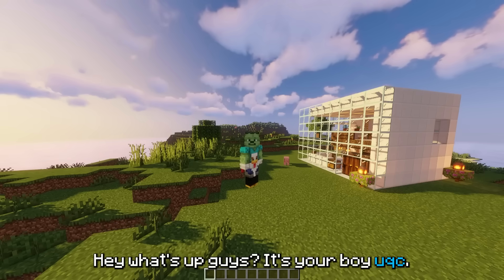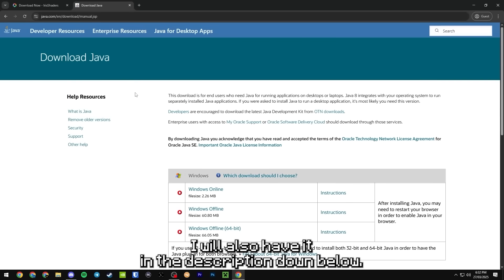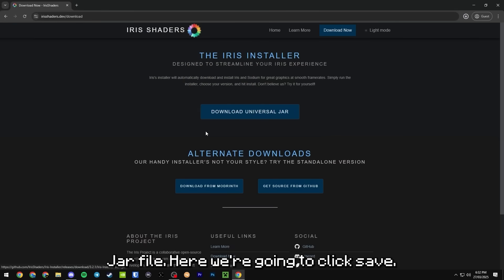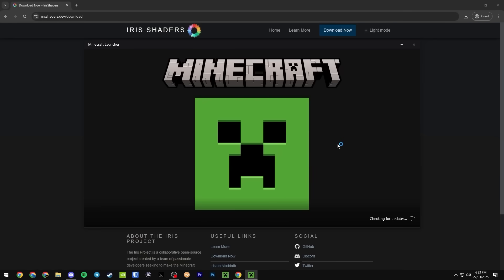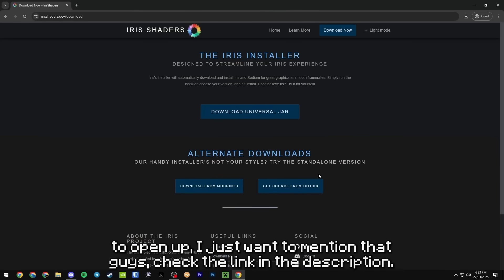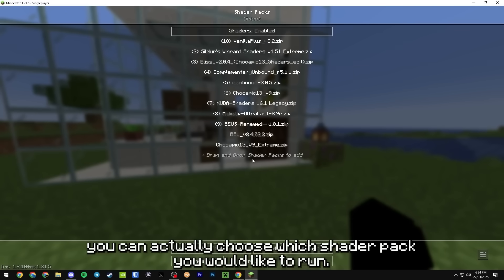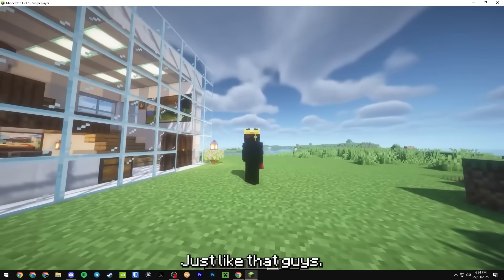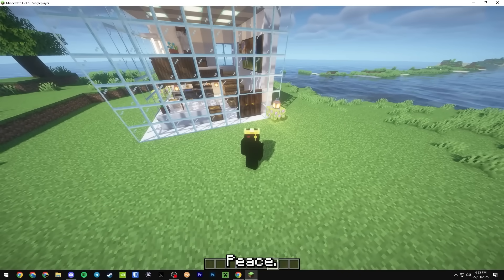How To Install Iris Shaders In Minecraft (2025 Guide)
Learn how to get Iris Shaders in Minecraft 1.21.5 with this quick step-by-step tutorial. Includes Fabric installation, shader pack setup, and full configuration tips for performance or visuals.

✅ Iris + Sodium Compatible
✅ Mod Support
✅ Fast Setup, Low Latency
✅ Java & Bedrock Crossplay

Need help installing Java or running modded servers? Everything is linked below.
UQC is your go-to for quick Minecraft tutorials and optimized hosting reviews.